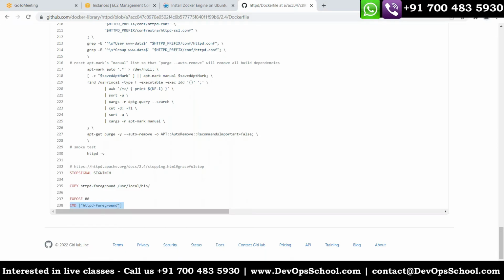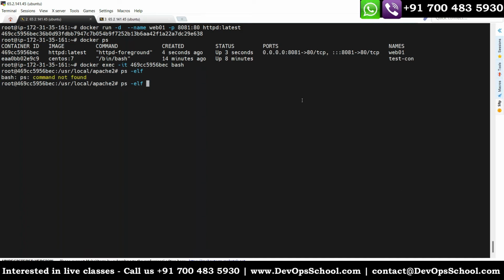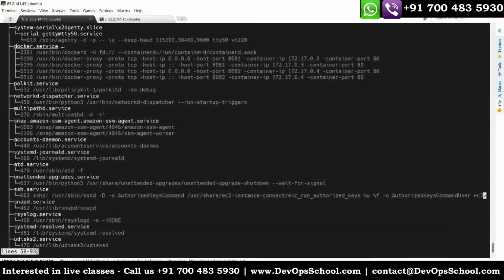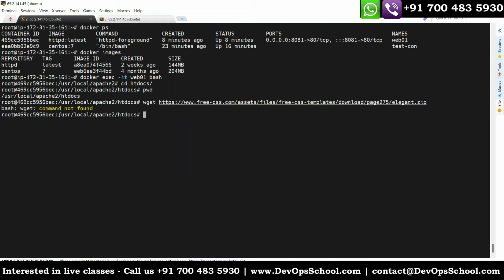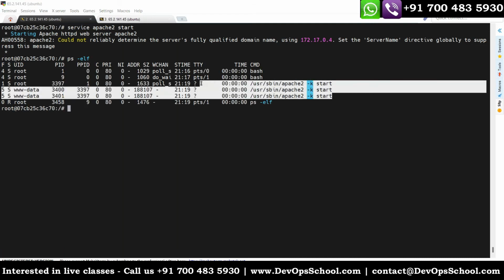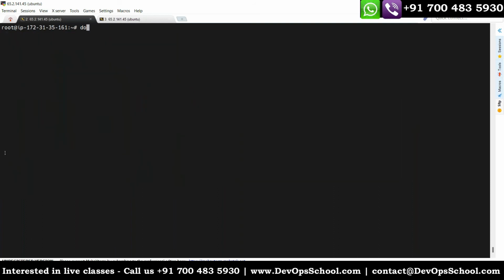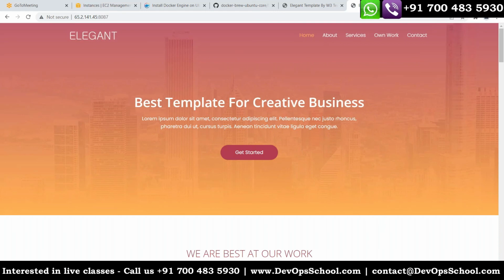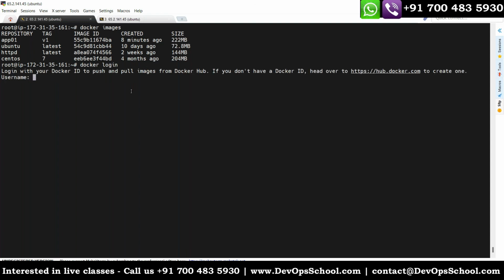What is Docker | Docker Tutorials Fundamental To Advanced | 2022 | Part - 03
- Private video is only available for 599 Plan.

Top 10 Certifications in the world
1. DevOps Certified Professionals (DCP)

2. Site Reliability Engineering Certified Professionals (SRECP)

3. DevSecOps Certified Professionals (DSOCP)

4. Master in DevOps Engineering (MDE)

5. Kubernetes Certified Administrator & Developer (KCAD)

6. GitOps Certified Professional (GOCP)

7. Master in Observability Engineering (MOE)

8. MLOps Certified

9. DataOps Certified Professional (DOCP)

10. AiOps Certified Professional (AIOCP)